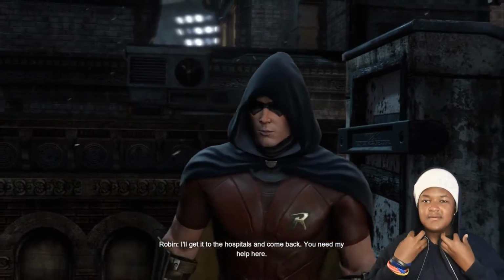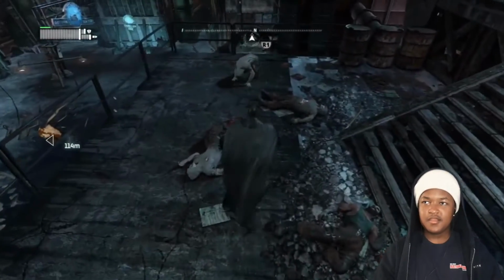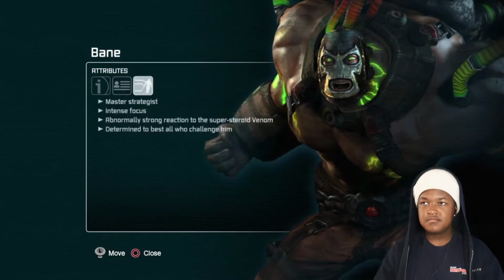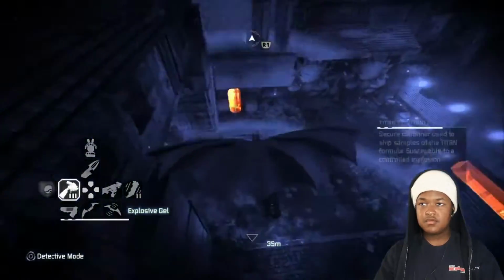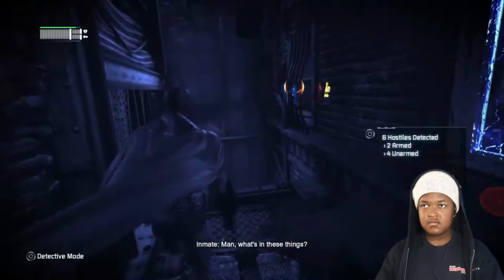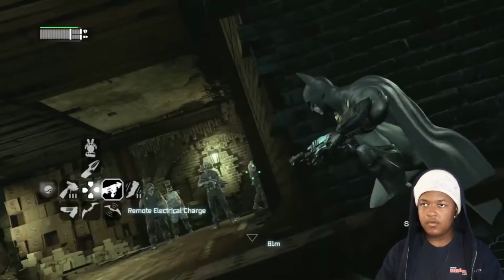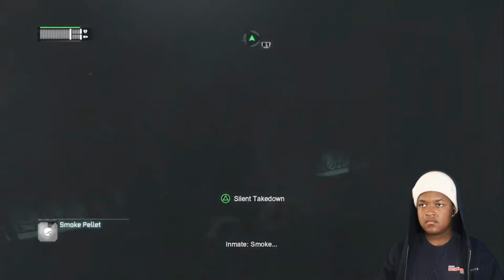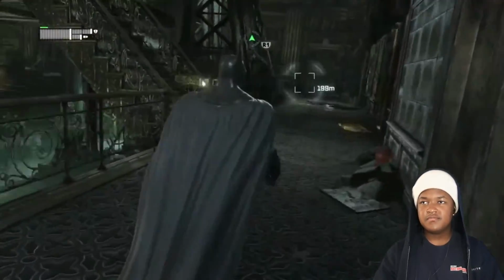Batman Arkham City 10th Anniversary Walkthrough Part 5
October 18th marks 10 Years since Batman Arkham City has been released so here is the 10th Anniversary walkthrough

Video content owned and licensed by Viacom

Not intended to cause any liabile damages to any companies mentioned above; for fair entertainment use only